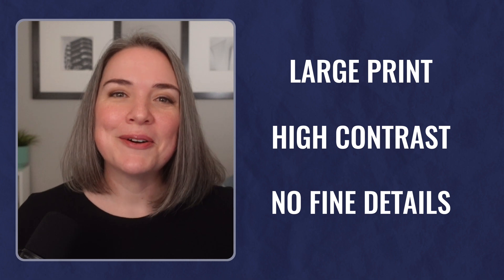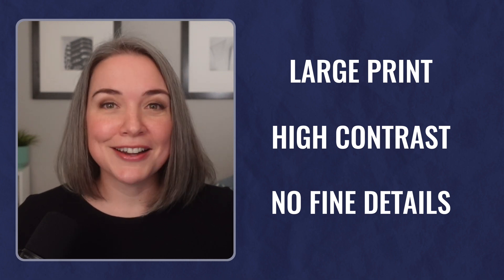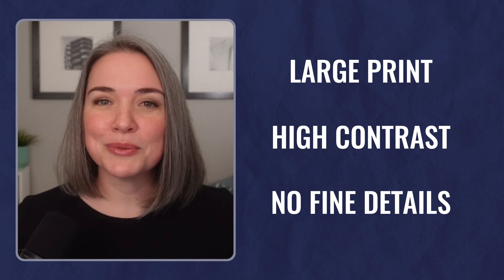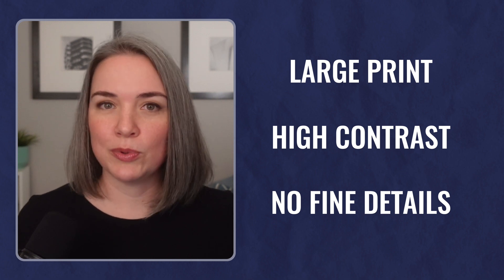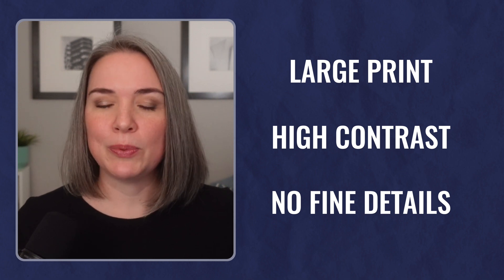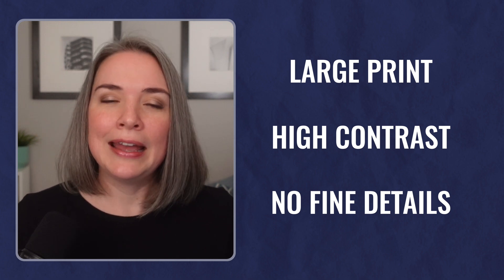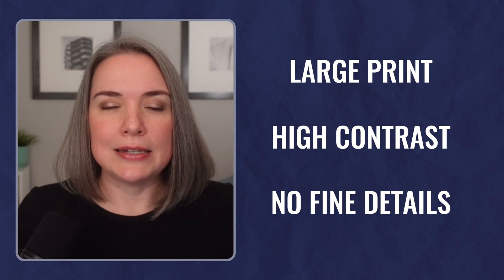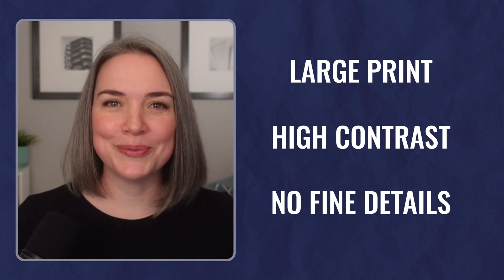Adding Graphics to Zoom and Teams Calls (What You Need to Know)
If you are adding graphics to Zoom or Teams calls, there are some things you should know first. I'm sharing the 8 points I wish I knew when I started.

0:00 Intro
0:57 Using a Virtual Camera
1:28 OBS Example
2:50 Processing Power
3:33 Video Quality
5:29 Camera Mirroring
6:21 Aspect Ratio
7:09 No Virtual Backgrounds
8:13 Audio/Video Lag
9:45 Control Scene Switching
10:44 Test in Advance
11:48 Resources & Tutorials

👇🏻 RESOURCES & TUTORIALS